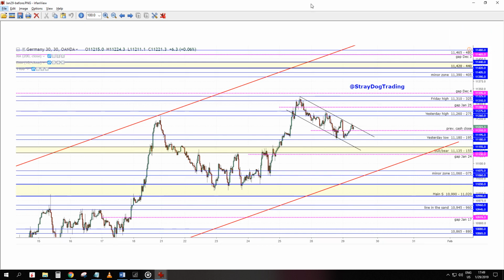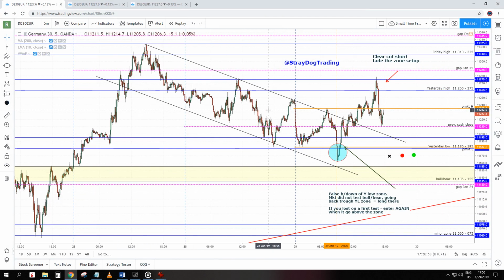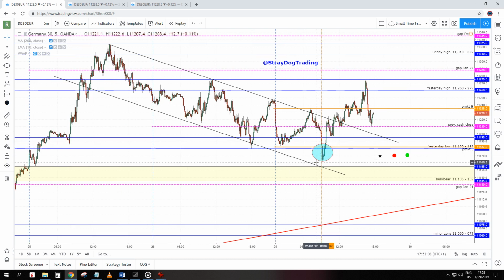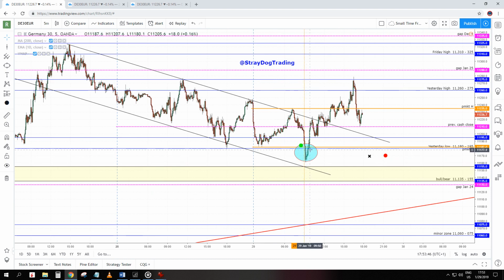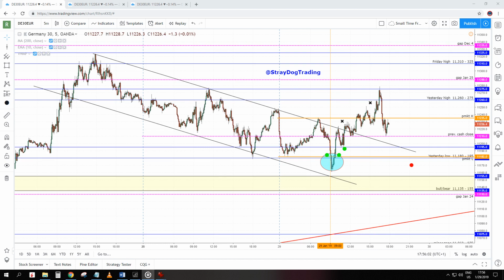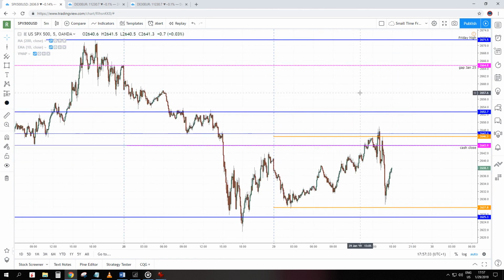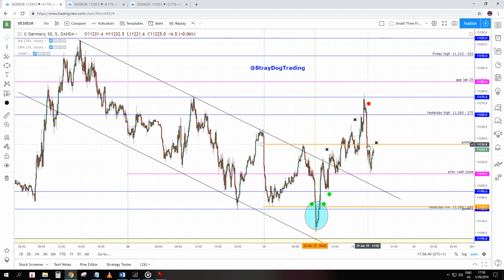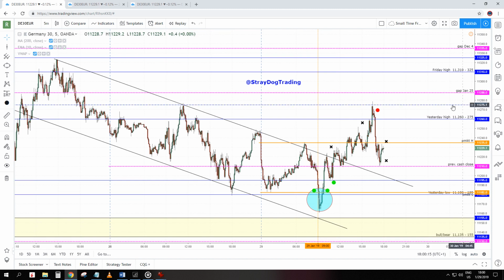$DAX - According to plan - Jan 29, 2019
Market followed the possible scenarios from Morning notes. We had reactions from Yesterday H/L zones, and a false break. Covered in this video:
1) opportunities
2) how to use correlation with the SPX
3) how to trade, and what to expect of this sideways indecisive markets.